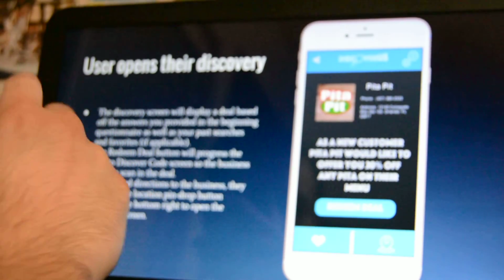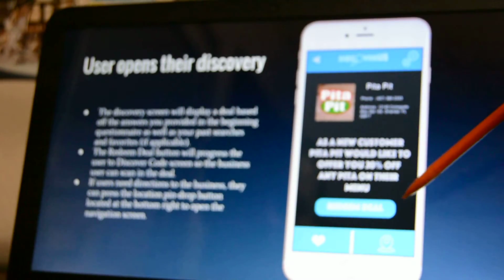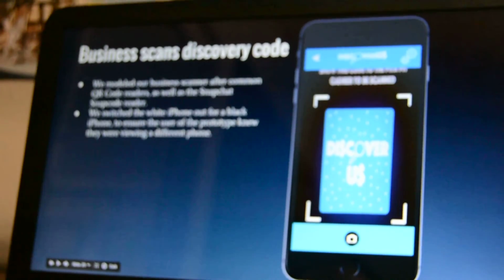Allan Usability Test